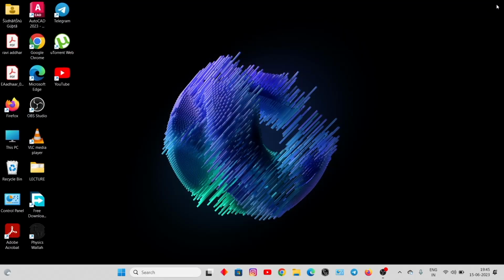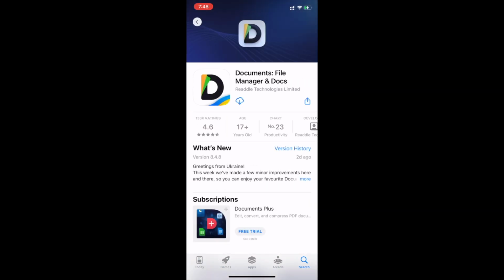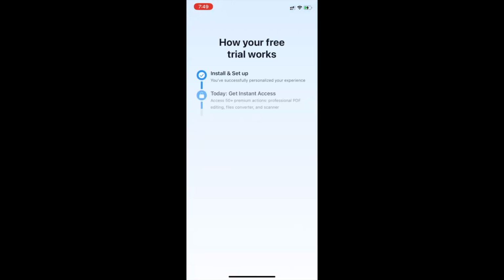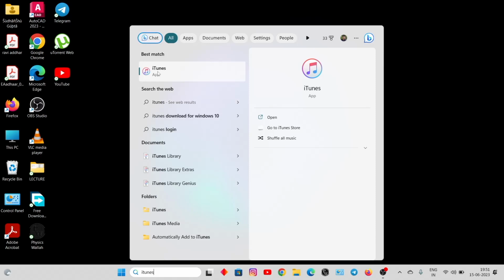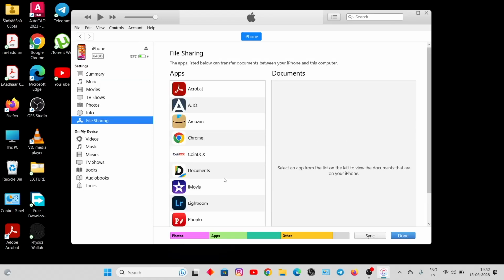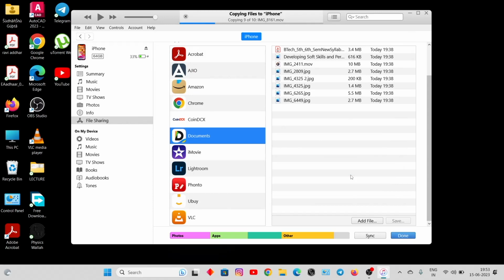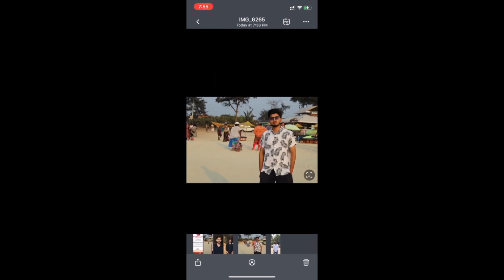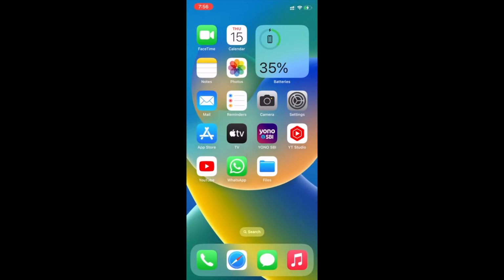How To Transfer Files From PC To iPhone 2023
In this video I am going to show you How To Transfer Files From PC To iPhone or How to transfer files from Computer to iPhone.

iSaurabh